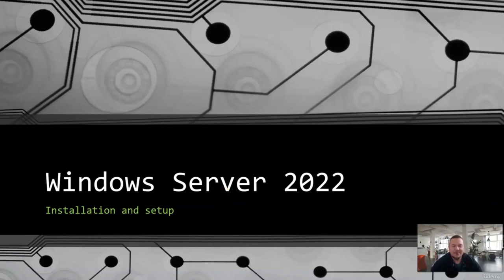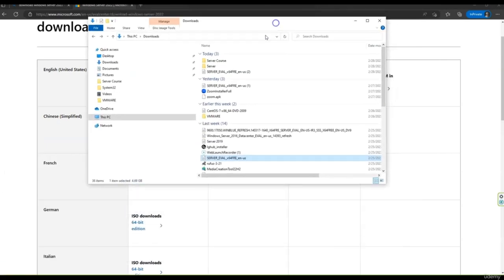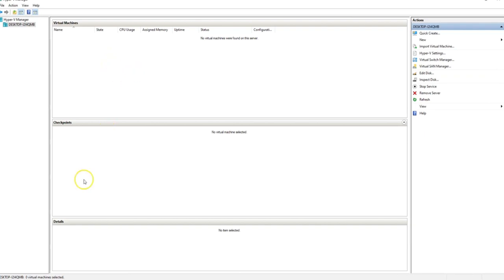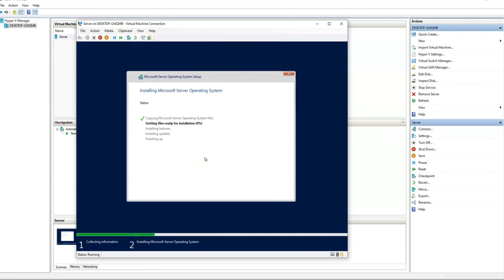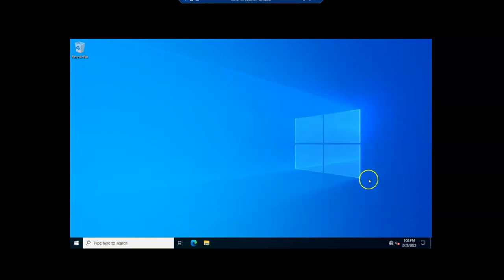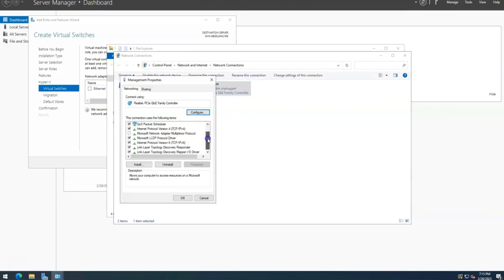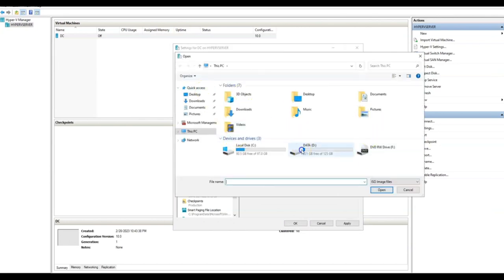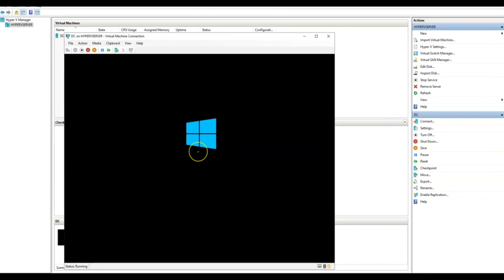Windows Server 2022 Tutorial for Beginners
Learn about Microsoft Windows server 2022 in this tutorial for beginners. We are going to have some fun during installation and setup process.

Microsoft server is one more version or server with some more capabilities and advanced features, some of those are:

    New threats posing increased risks for organizations keep emerging. In response, Microsoft further improved security in Windows Server 2022, including new key security features such as hardware root-of-trust, firmware protection, and virtualization-based security.

    Trusted Platform Module 2.0 and Windows Defender System Guard

    Secure Message Block (SMB) network file-sharing protocol is now encrypted by default

    Azure Hybrid Capabilities

We are going to install it first on a local pc from the Hyper v role, then will install it on a small server,

Also, we will create a virtual machine, which will be promoted as the domain controller,

Once we confirm is working as expected, we will proceed to install some other roles, including Group policy

We will also map some network drives and also deploy some printers on the network,

        Learn the right windows version to use and how to proceed with installation
        How to create a company environment that allow them to start with windows server
        How to virtualize and install roles
        How to setup and and manage active directory